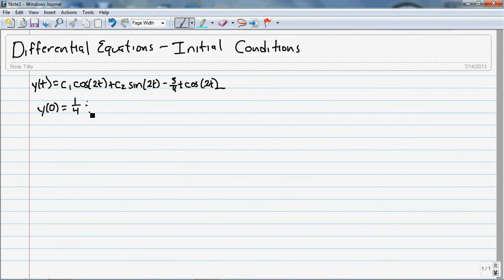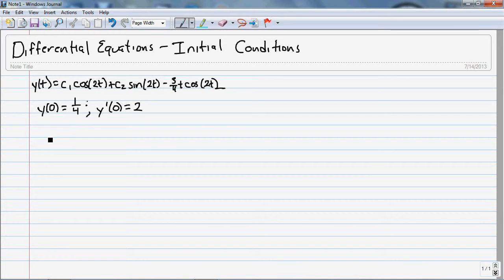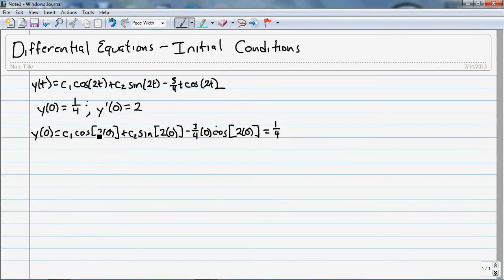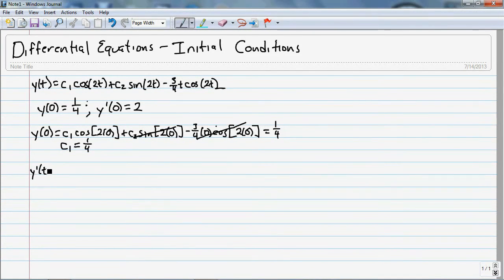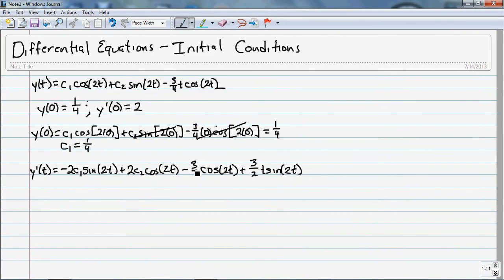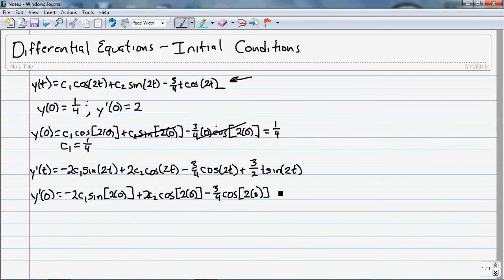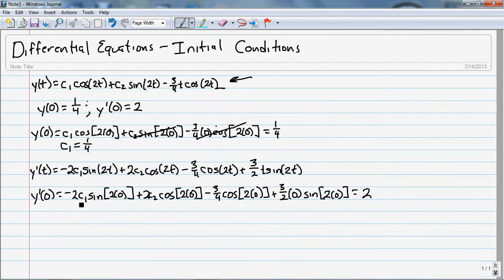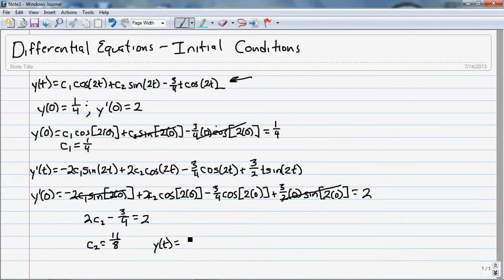0218 Differential Equations Initial Conditions